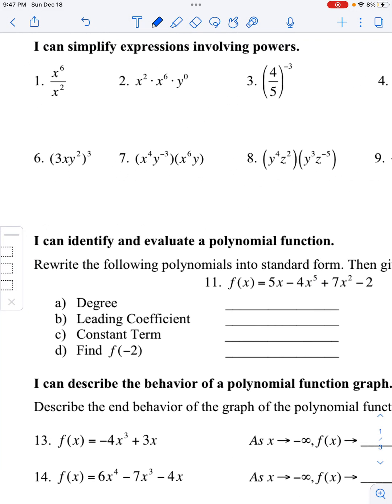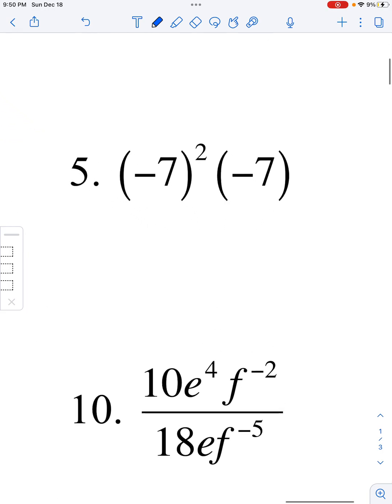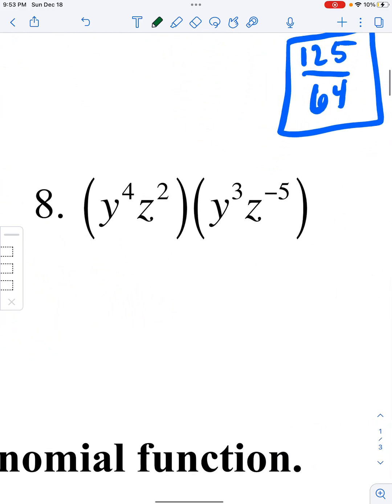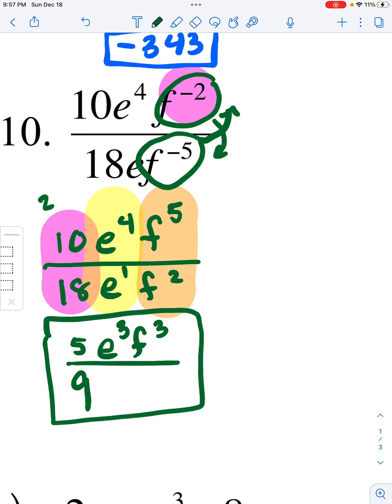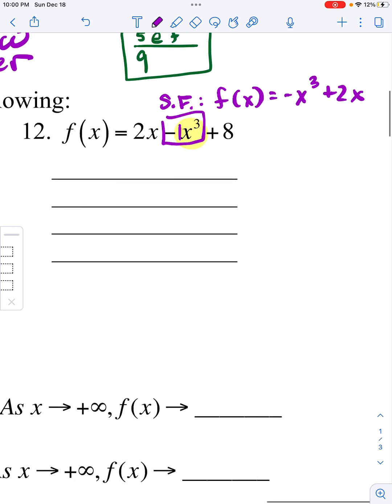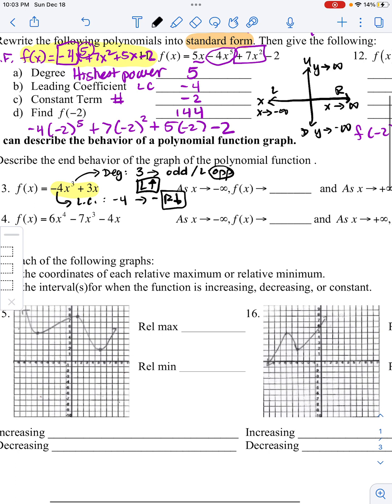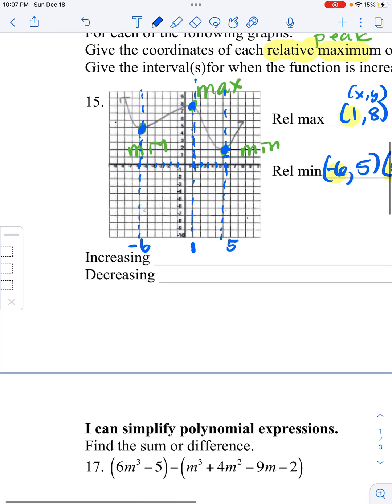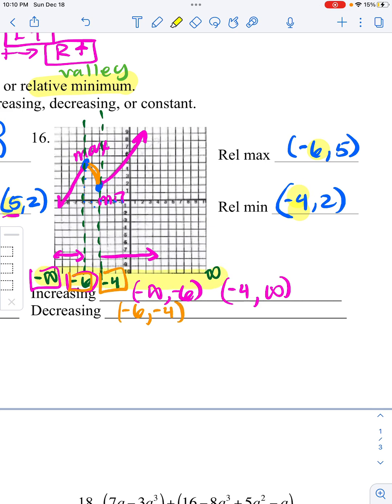Chapter 5 Review Front page: 5.1 and 5.2